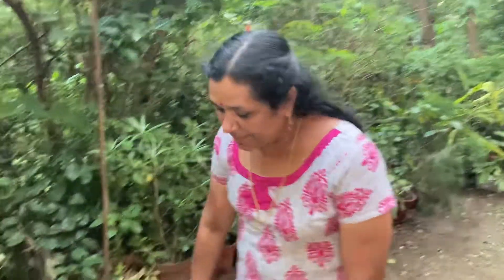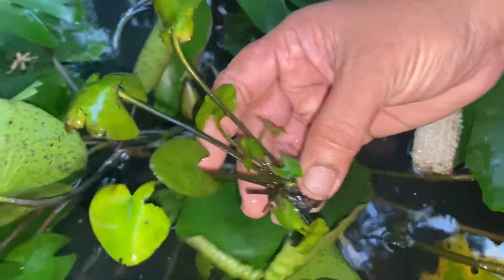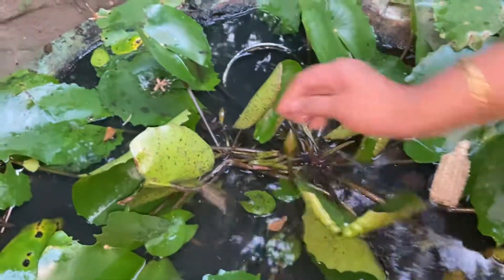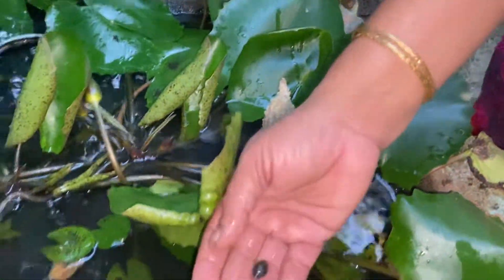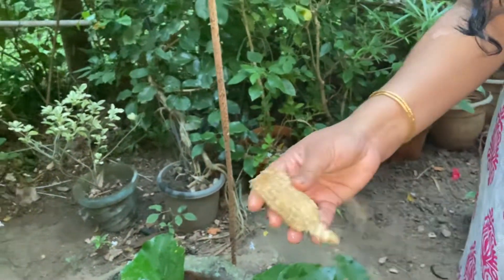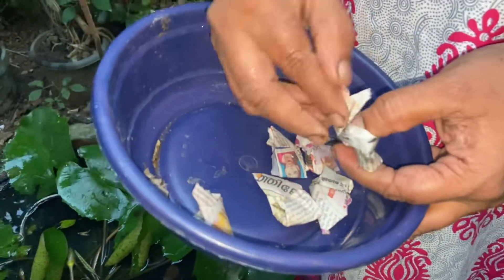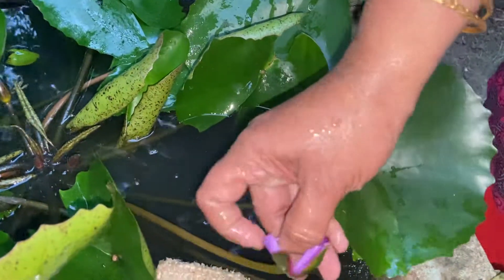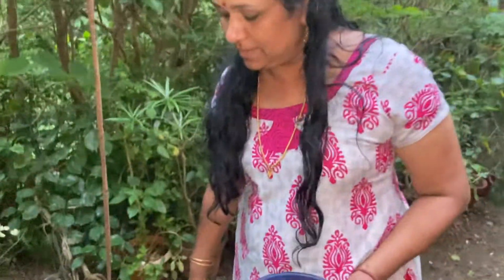Violet water Lilly Total care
Reproduction of water Lilly and it’s  total care